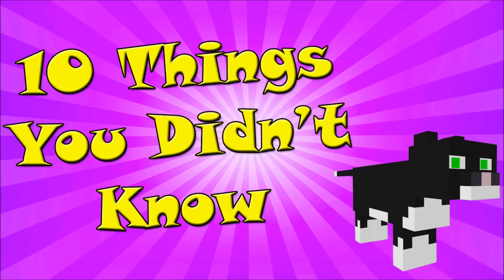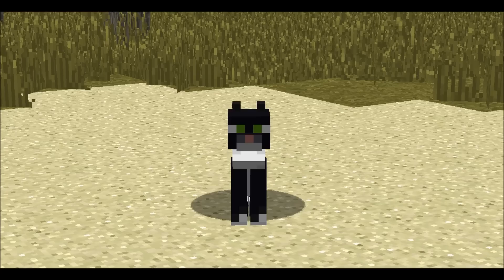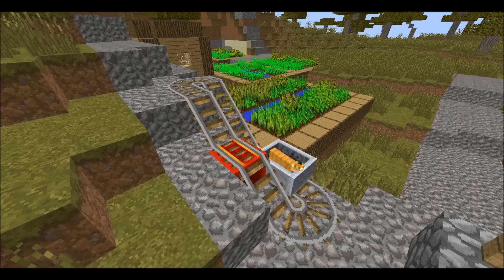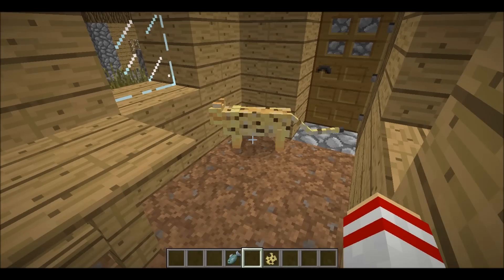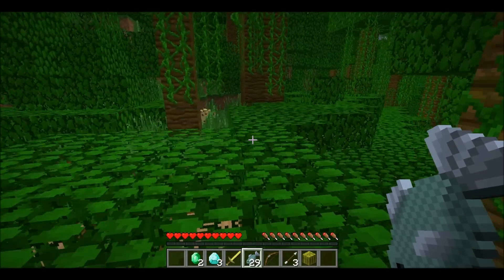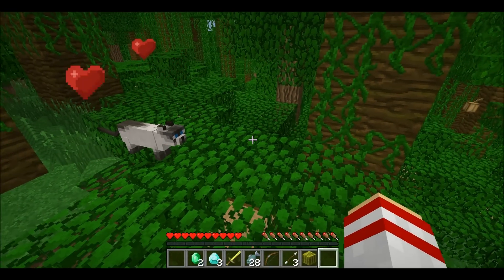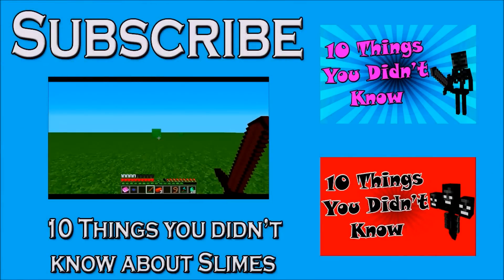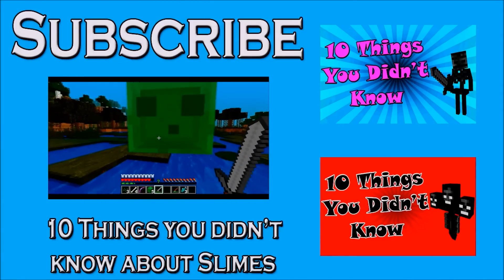10 Things you didn't know about Cats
Here are 10 Things I doubt you'll know about Ocelots & Cats from the popular PC & Console game: Minecraft. The list is in no particular order, simply  10 Things you never knew about Cats!